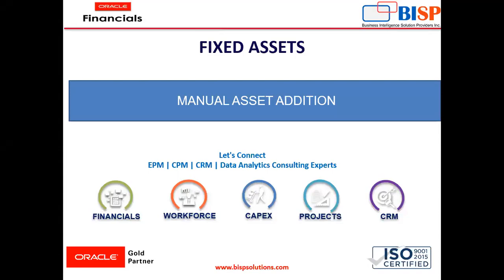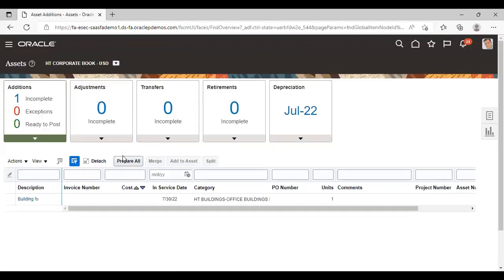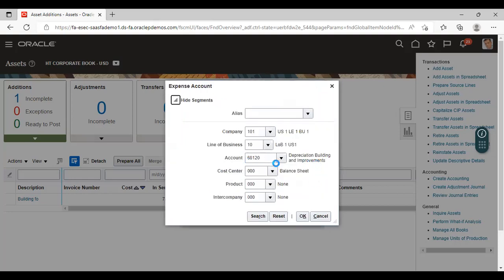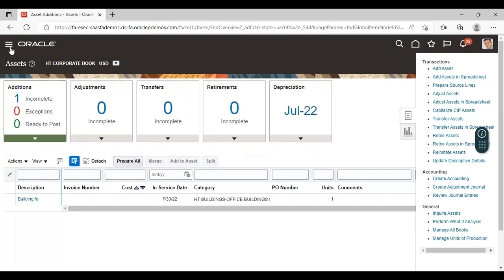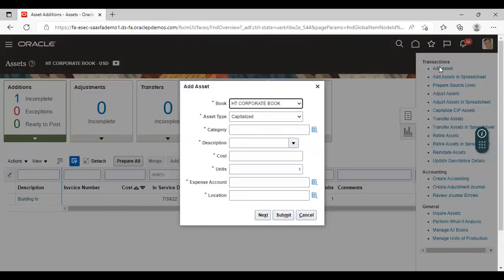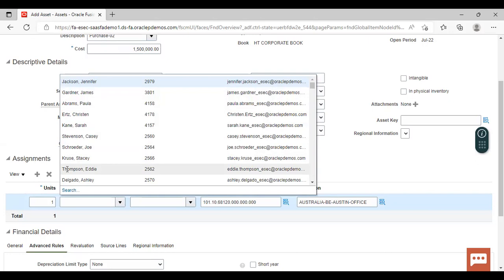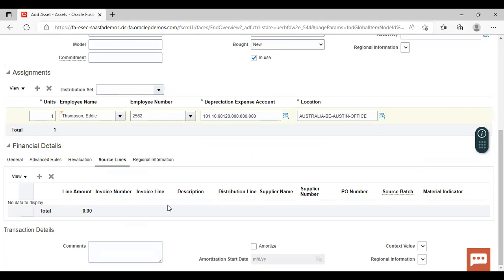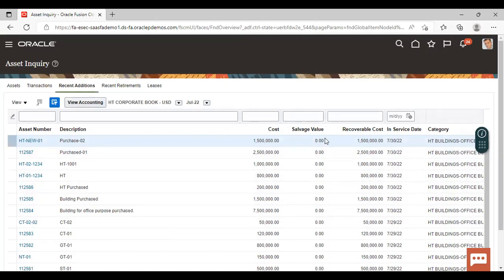Oracle Fusion Fixed Asset Manual Addition | Oracle Fixed Asset Implementation | Oracle EBS | BISP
Oracle Fixed Asset Implementation.
In this video tutorial, we will explain Oracle Fusion Fixed Asset Manual Addition.